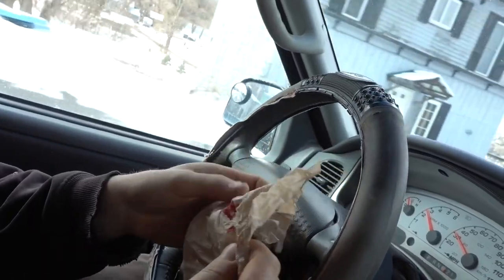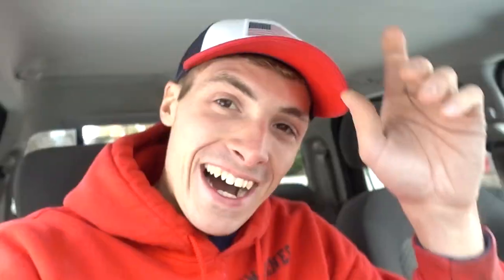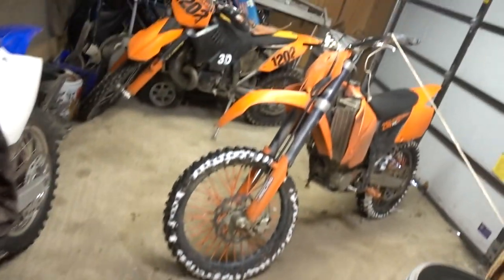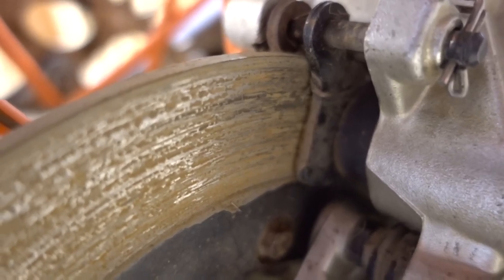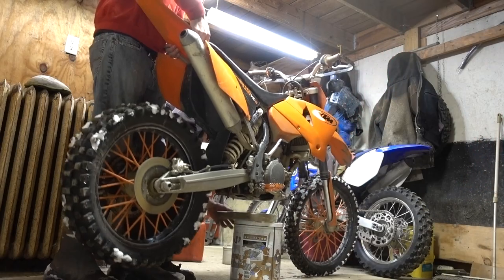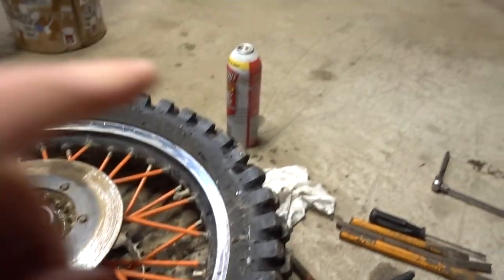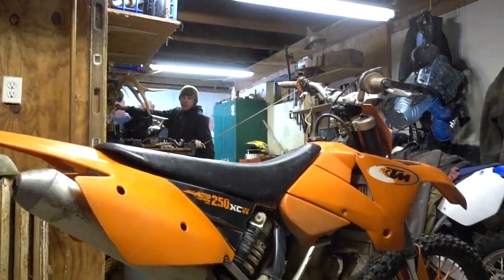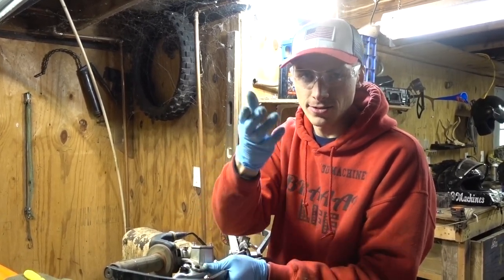THIS is why you NEVER BUY USED BIKES! (KTM 250)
The New ktm 250 already died LOL! We went riding and I stalled it out. It didn't start again after that.

FAN MAIL:
3DMachines